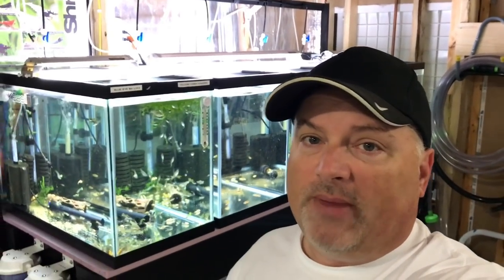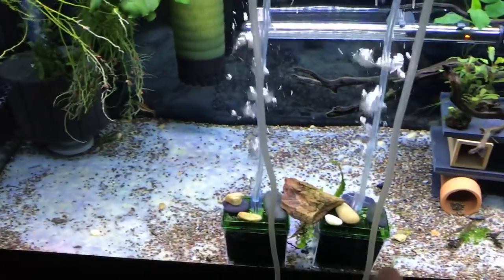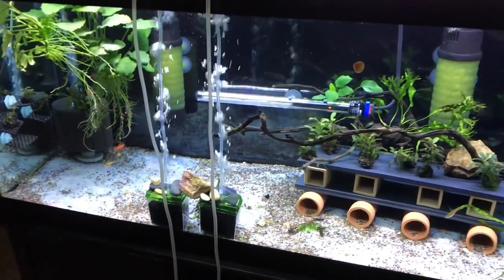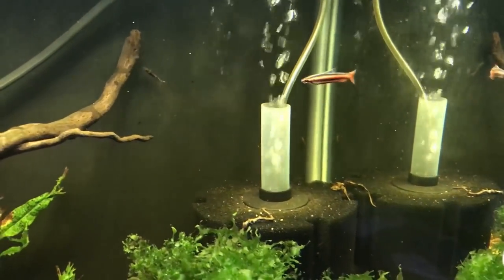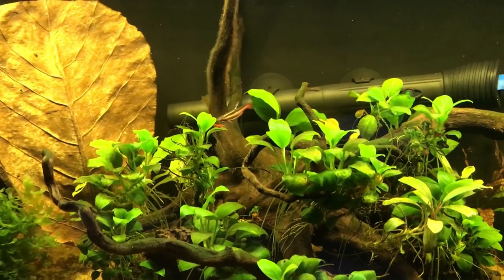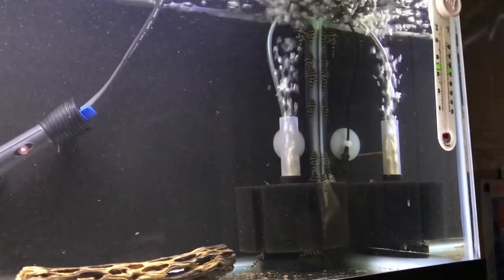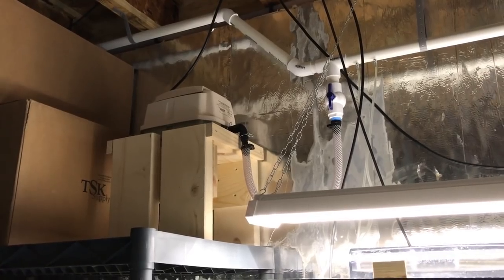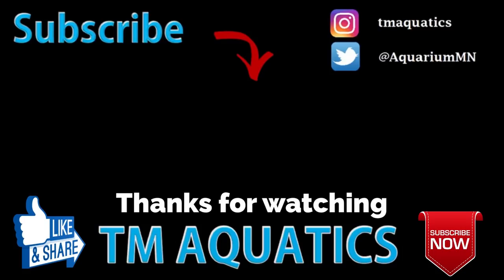Fish Room Update: New Tanks, Fish & Air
Below are links to some great products used in my fish room:

Water Spike Pleco Caves

Lighting, Heating and Accessories:
48” T5 LED Lighting 6500K